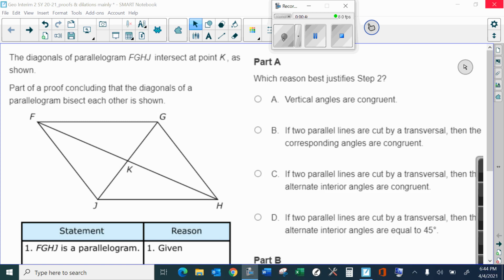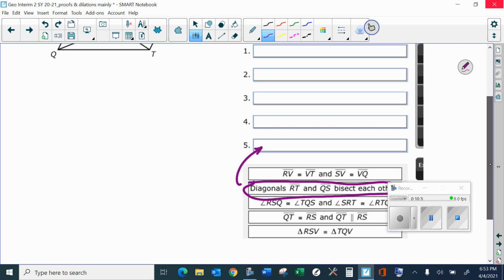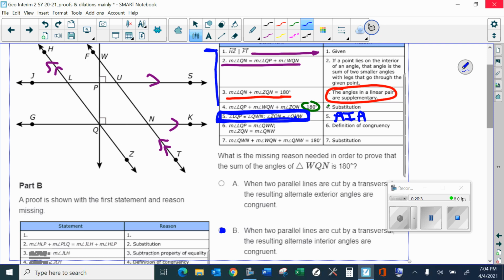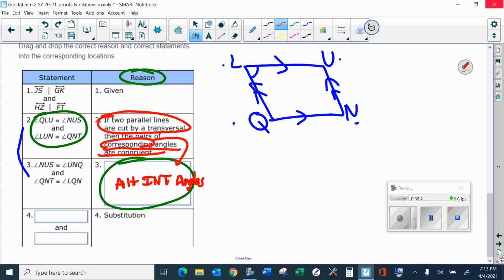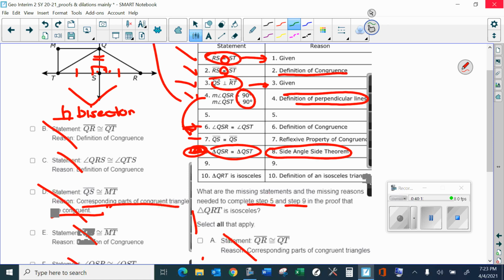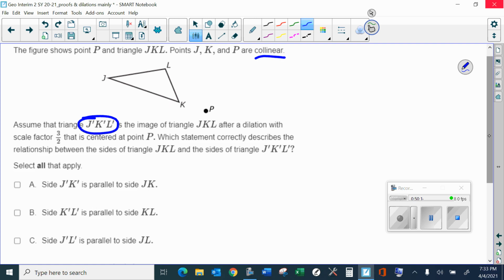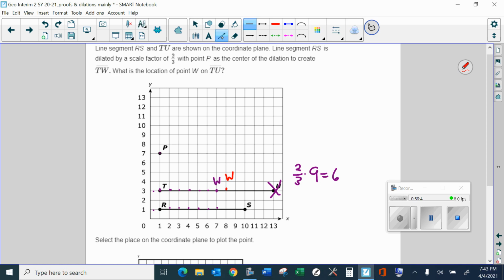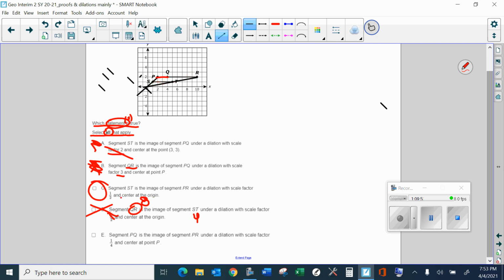Geo Interim 2 SY 20 21 dilations & proofs 1 hr 10 min